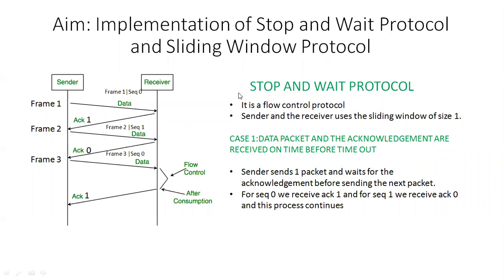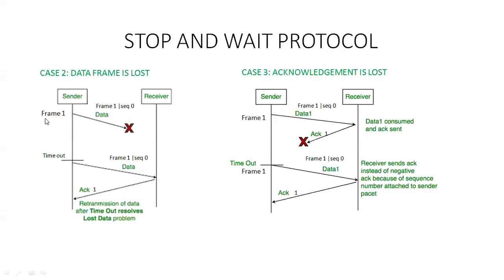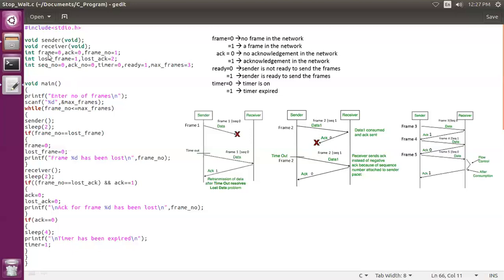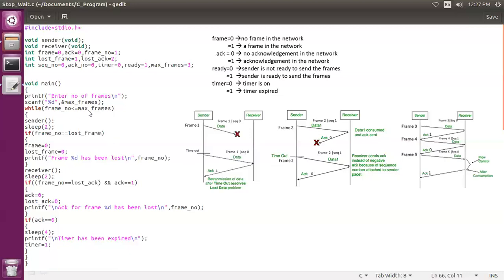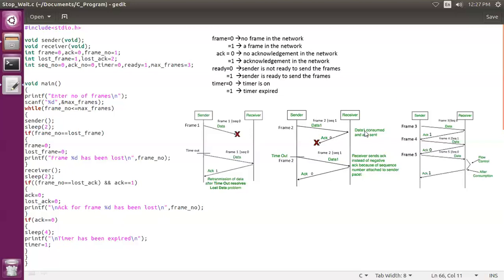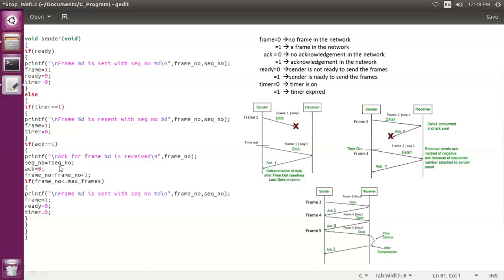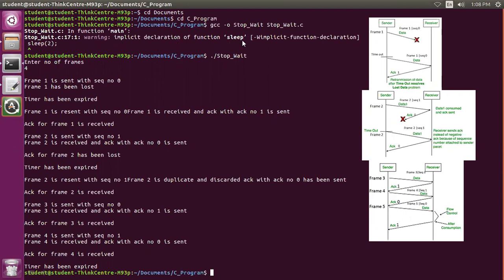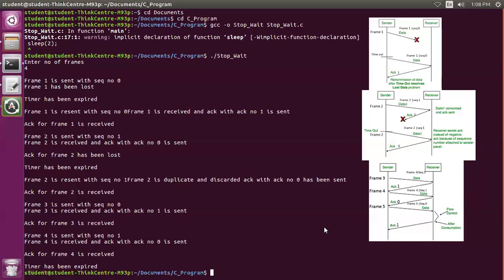Stop and Wait Protocol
Simulation and Program Explaination